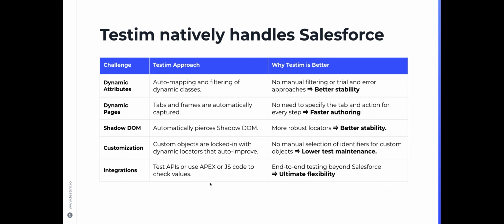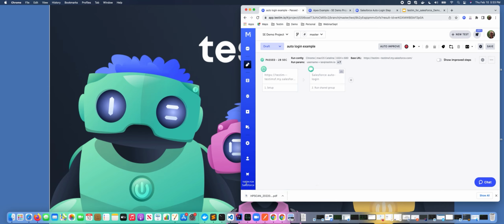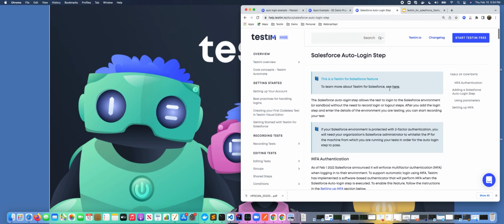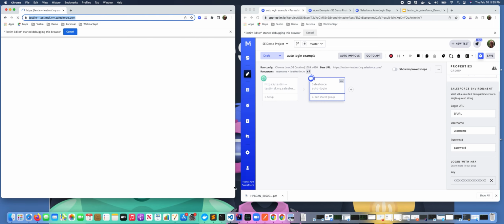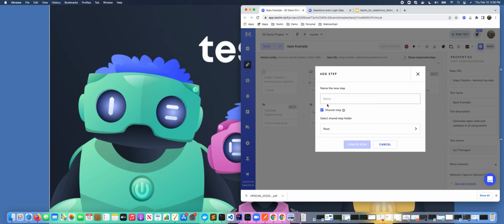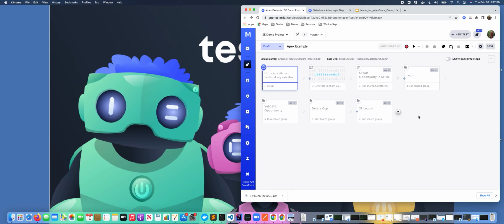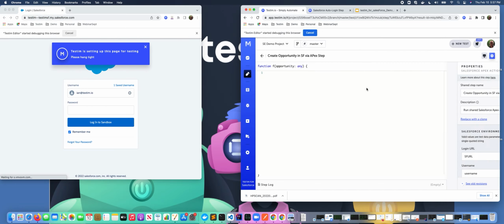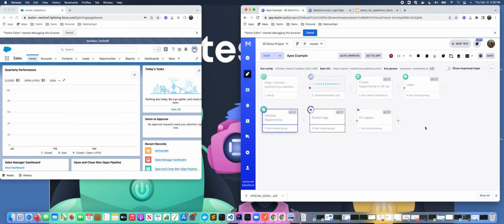Testim: Testim for Salesforce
Learn about using Testim for Salesforce.
Testim is the fastest way to resilient end-to-end tests, your way—in code, codeless, or both.